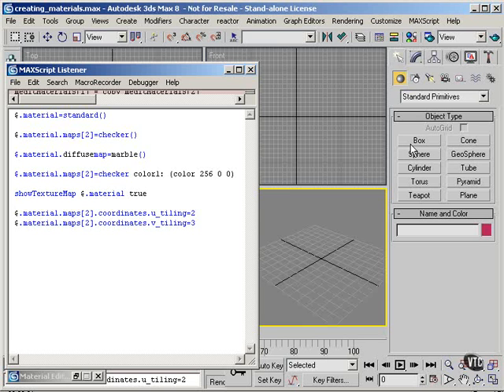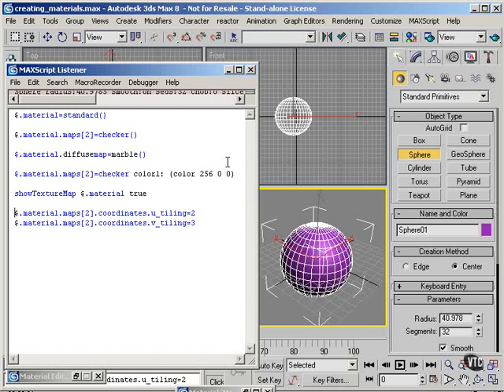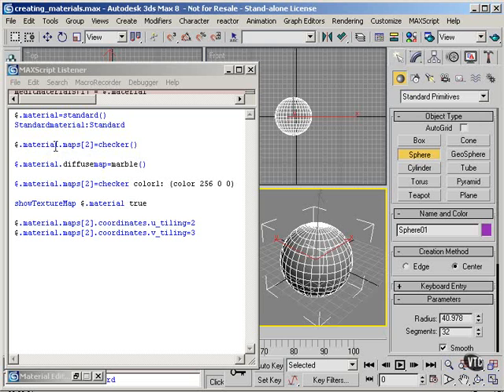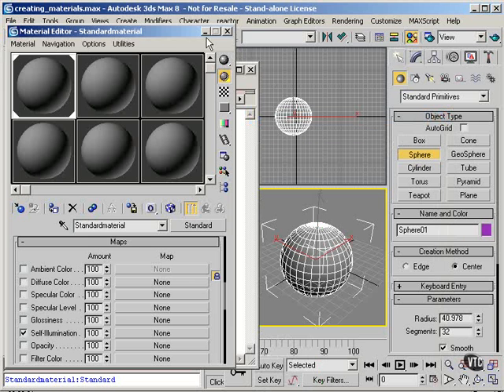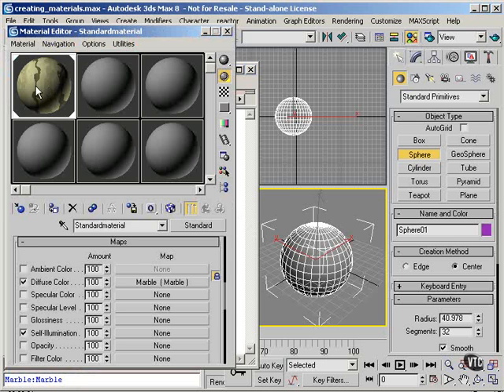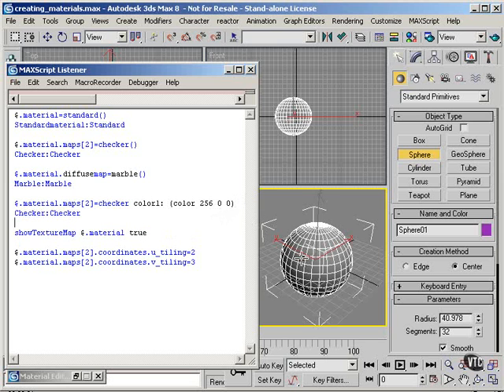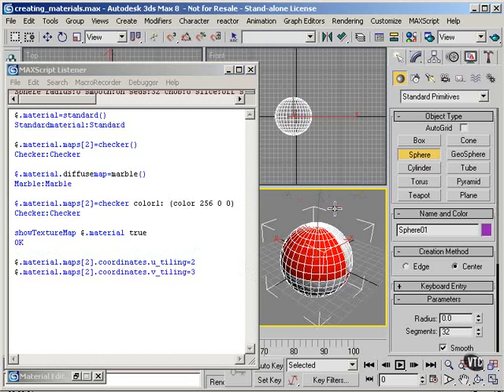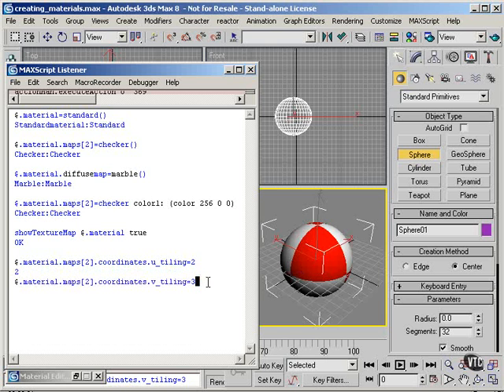3dsmax 8 Scripting CD1 - 3 - 08